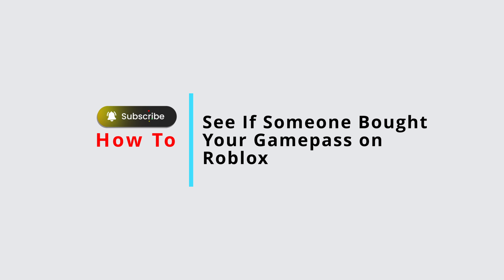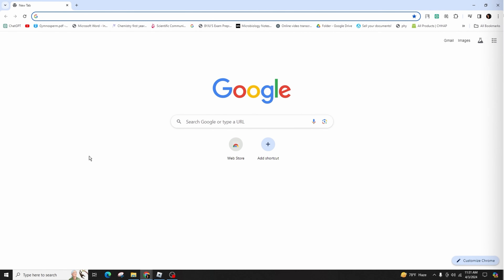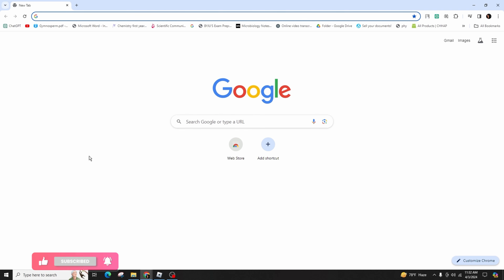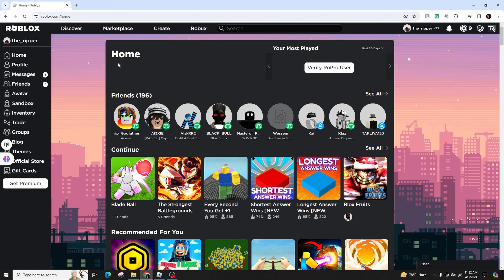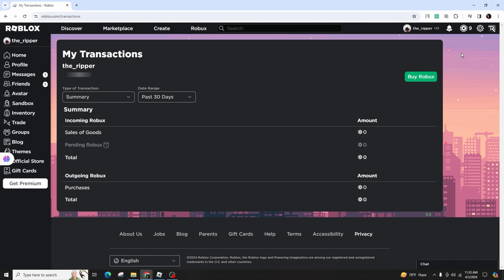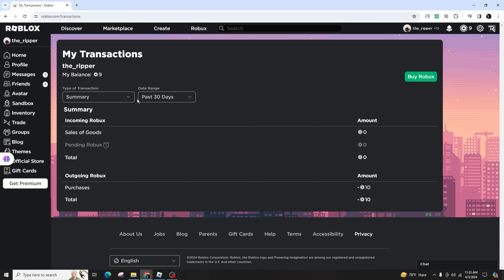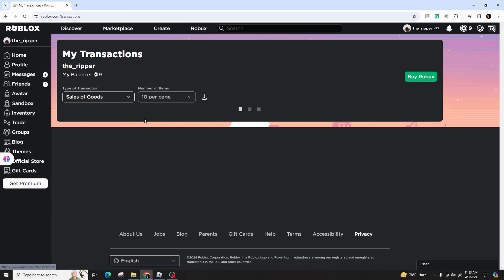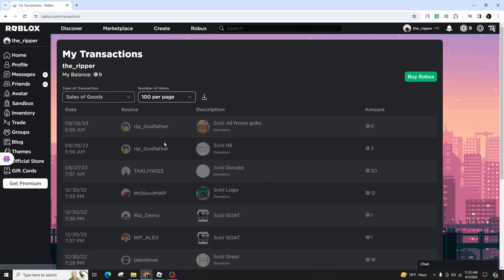How To See If Someone Bought Your Gamepass on Roblox 2024 (FULL GUIDE)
Tutorial On How To See If Someone Bought Your Gamepass on Roblox 2024 (FULL GUIDE)

 Welcome to Official Help Desk! If you’re a game developer on Roblox and have created gamepasses for your game, keeping track of sales is crucial for understanding your audience and planning future developments. In 2024, Roblox may have updated its interface and analytics tools, but the process for checking your gamepass sales remains user-friendly. Let’s explore how to access this information.

In this tutorial, we'll provide you with a step-by-step guide on:

- Navigating to the Developer Dashboard on Roblox to access your game's analytics.
- Locating the section where gamepass sales data is displayed.
- Understanding the sales data and analytics provided by Roblox for your gamepasses.
- Tips for using this data to improve your game and create more engaging gamepasses.
- Utilizing Roblox’s Developer Forum or Community for additional insights and support.

🔗 Any other questions about Roblox game development or need advice on using Roblox Studio?

📱 Timestamps:

0:00 - Introduction
0:05 - Accessing Developer Dashboard
0:20 - Finding Gamepass Sales Data
0:40 - Interpreting Sales Analytics
1:00 - Tips for Game and Gamepass Improvement